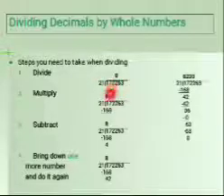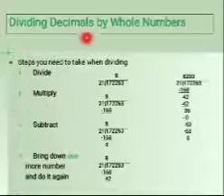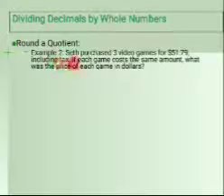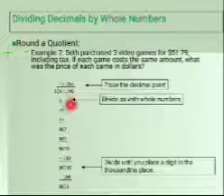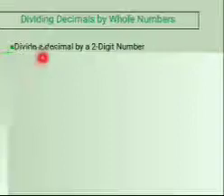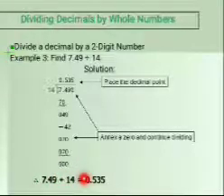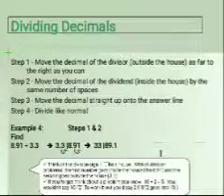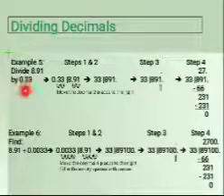Dividing decimals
This video is about dividing decimals by whole numbers and decimals.